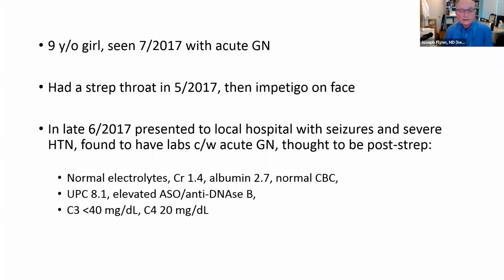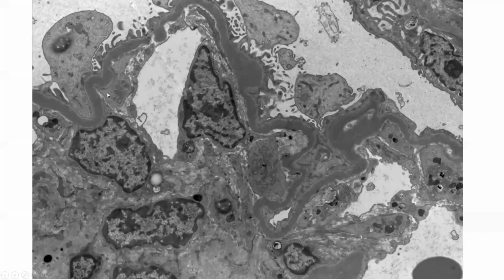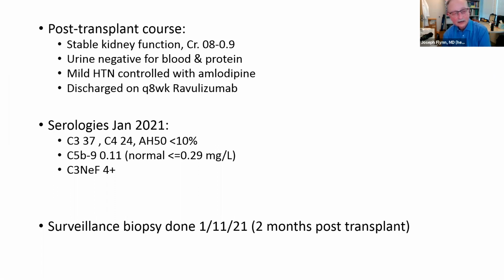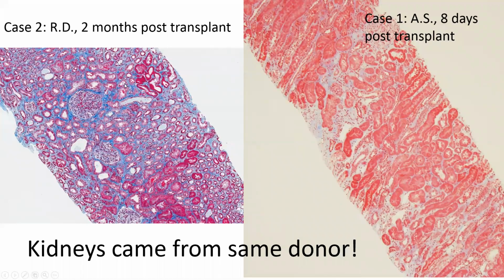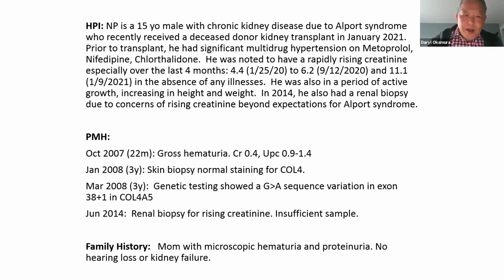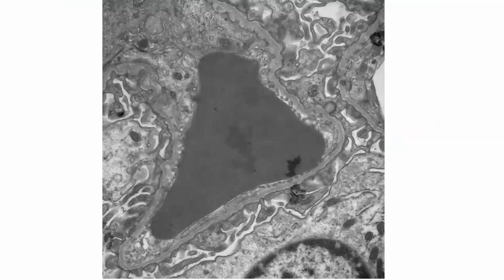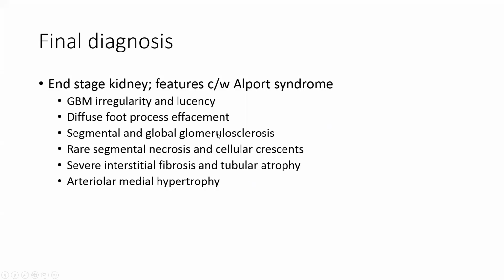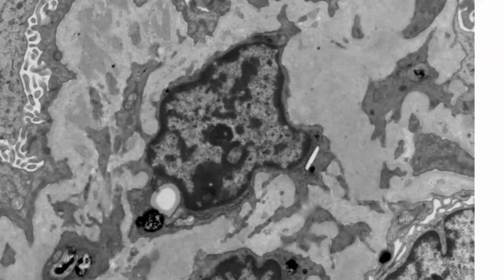Joseph Flynn, MD, Daryl Okamura, MD, Robyn Reed, MD - Renal Pathology Biopsy Conference